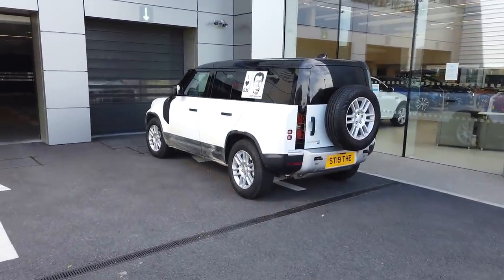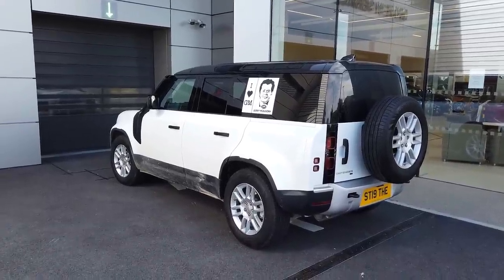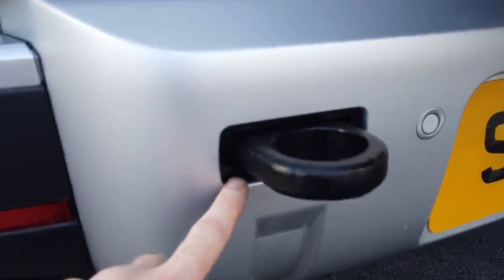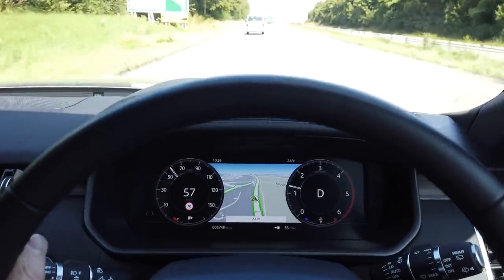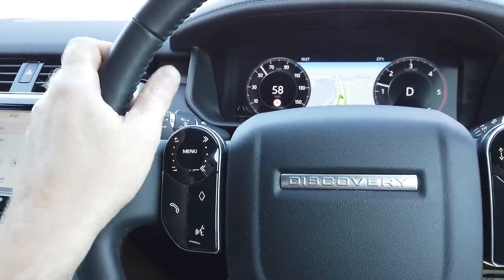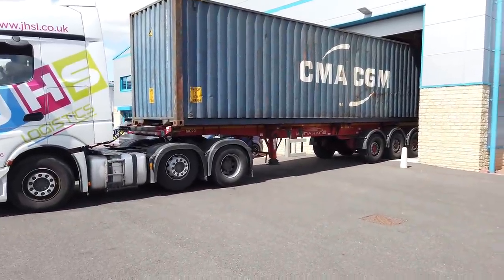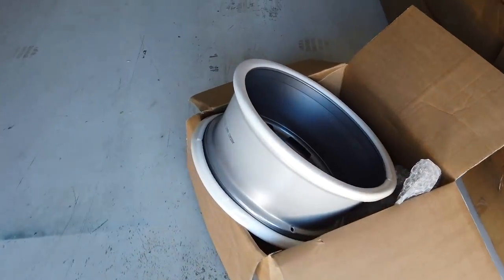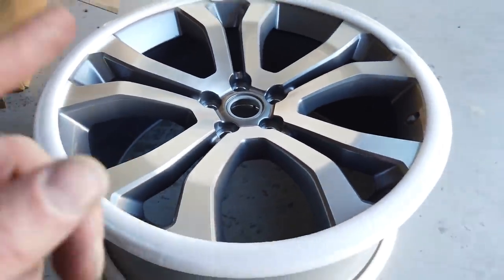Powerful UK Ltd weekly VLOG 17 Jul 2020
In this video we have a super busy Friday... first we need to take our Defender back into the main dealer to look at a couple of niggles we have had with the car. Then we look at some of the features on the Discovery 5 commercial courtesy car. Then its back to warehouse to finish unloading our 2nd 40ft container of the day. and there is just some time left to look at some of the new wheels we have coming in !